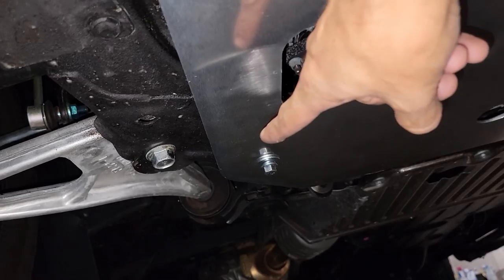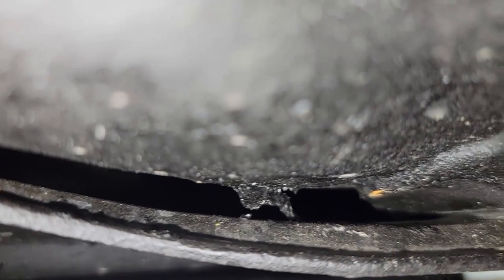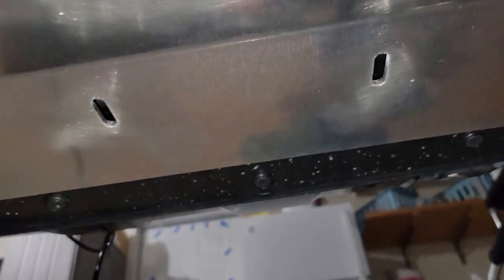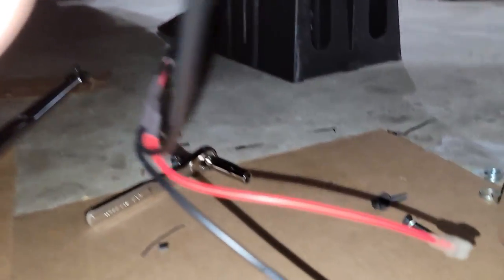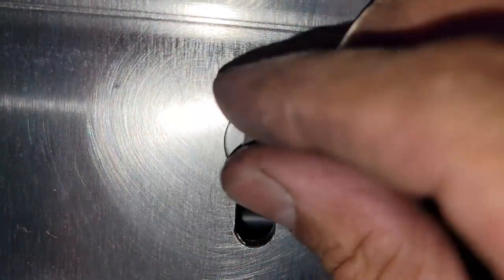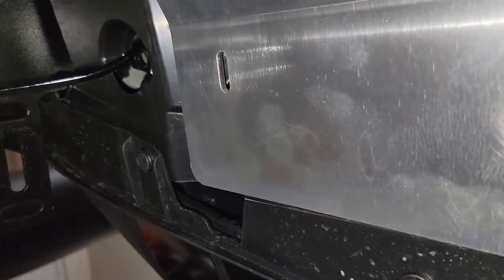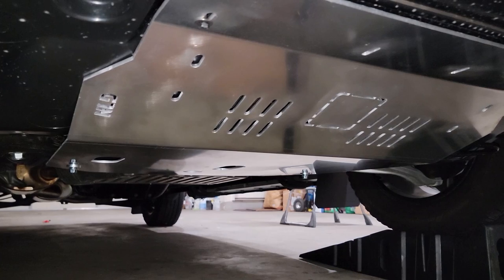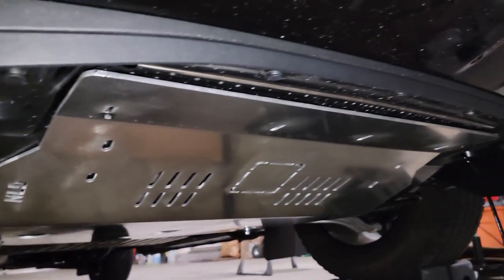Honda Ridgeline 2021 Nolo Skid plate installation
Protecting the Ridgeline
Here is where I bought it, now they have more stuff available:

Guys with any bad experince at any Honda dealer on any job performed please write a comment, to let them hear our voice. Awesome final response from the Service Manager at Route 22 Honda dealer in Hillside New Jersey

Protecting the Ridgeline

VANGUARD VGUBG-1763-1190BK Black Powdercoat Optimus Bull Bar

SWITCH HOUSING:

Thanks for watching and GOD bless you all!! and remember John 3:16, JESUS died on the cross for you and me, you don't have to be perfect to go to Church, see why? here:

2021 Honda Ridgeline Black Edition transformation Process. let me know if you guys need any help or else.

mudflaps:

TORRAMI Neoprene Rubber Sheet Roll 3/16" (.187") Thick x 18" Wide x 24"

Buyers Products, 2 Pack, Super Durable Black Polymer Mudflaps 24x24 Inch, RC24PPB

This is the detailed installation video.
Hey guys these are  some of the parts:
Roof Rails (Black) Part # 08L02-T6Z-102

Oznium Bi-Color Amber/White LED new!

BRISHINE White Interior LED Lights Kit for Honda Ridgeline 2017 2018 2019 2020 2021

CDEFG Tempered Glass Screen Protector for 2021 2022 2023 Honda Ridgeline

Insight Ridgeline Black TPU Key Fob Cover

Tesa's Most Advanced High Heat Harness Tape 51036 Mercedes, BMW, Audi, VW

Truxxx 202041~1.5" Front Leveling Kit ~ Compatible with 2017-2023 Honda Ridgeline

QUINN
3/8 In. Drive Digital Torque Wrench

Loctite Heavy Duty Threadlocker, 0.2 oz, Blue 242, Single